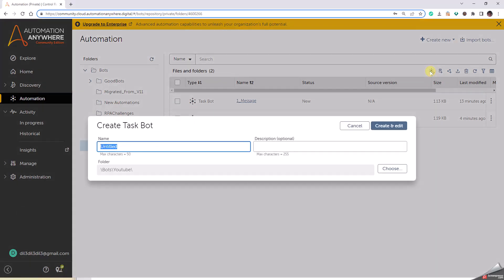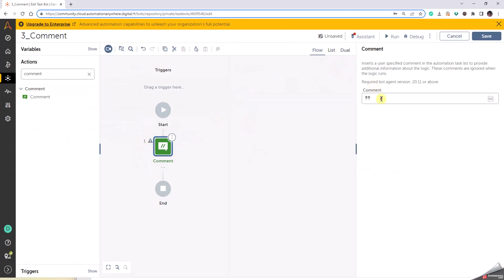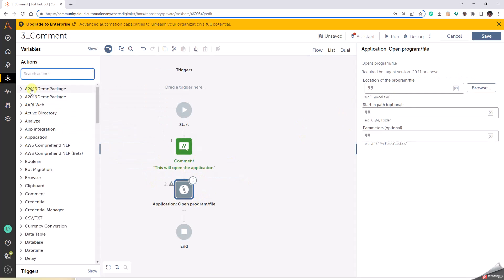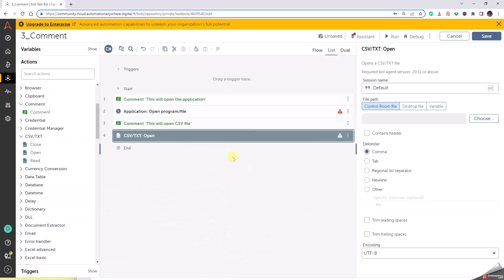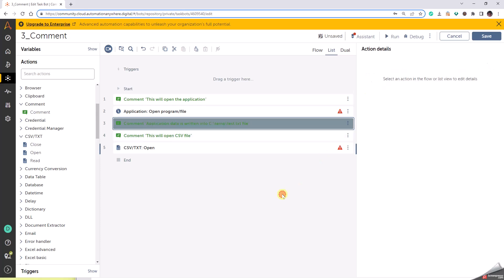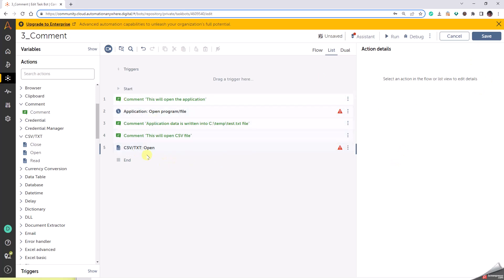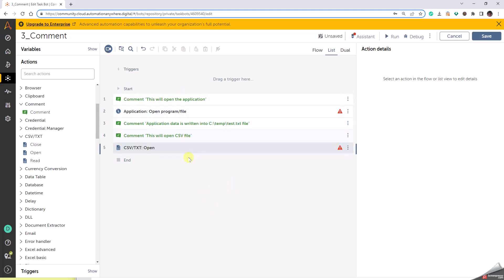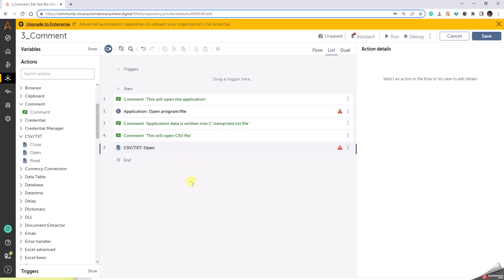Automation Anywhere AA360 Comments 3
This video show the comments in the Automation Anywhere AA360. Use of comments, how to use the comments are covered in this video